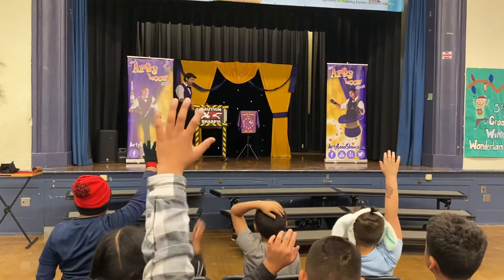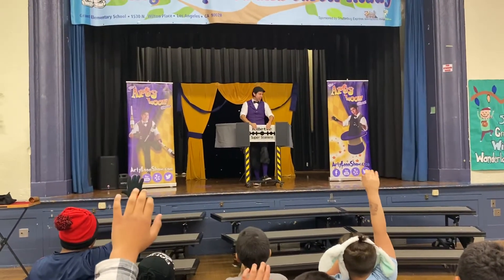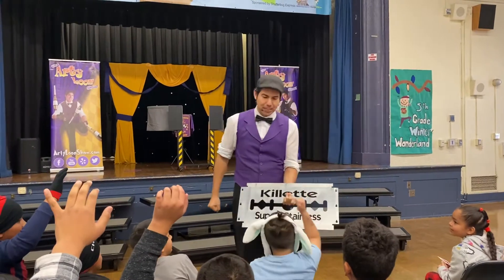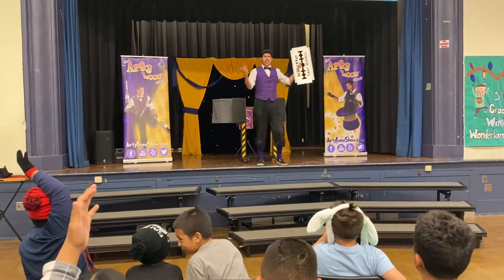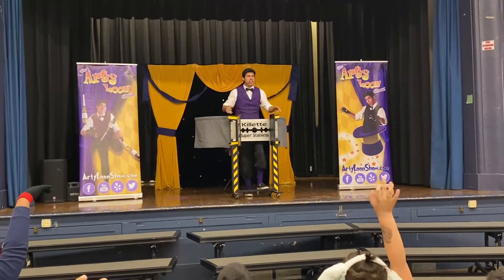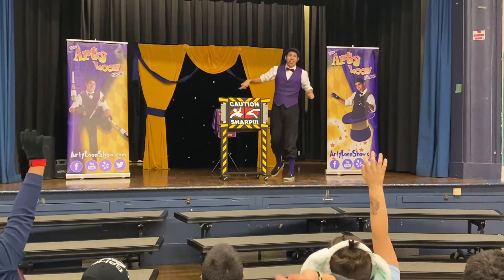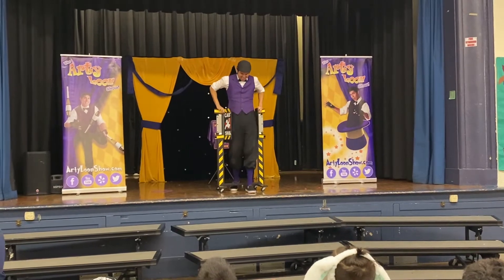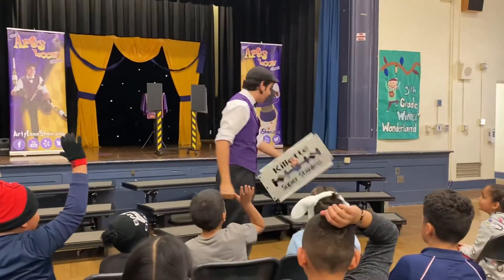The Arty Loon Show walks through a razor blade!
Walking through a razor blade

International magician Arty Loon has created a Virtual Magic Show that will amaze, and educate! With over 25 years of experience, Arty uses his talents in Magic, Balloon Twisting, Puppetry, and Juggling to entertain and delight families all over the world! Arty is fantastic for any occasion. We look forward to seeing YOU have ARTY bring the Virtual PARTY! Click on the Video to see for yourself why so many families are going Looney over THE ARTY LOON SHOW! Dont miss out on the fun!

Providing quality family entertainment, The Arty Loon Show has been pioneer in the art of children’s entertainment. Using the latest technology and implementing sophisticated techniques, Arty has brought family entertainment into the future!

From levitating your special guest, to performing intimate miracles that will amaze and astound, The Arty Loon Show has it all!

Each show is customizable to any age group. Putting together a magical experience you’re guests will never forget.

We have puppetry for the younger kids, we also throw in some juggling for some variety, most importantly we have great magic for the older kids and the adults, and its all done to physical comedy and clean humor.

Arty has had the pleasure performing for some of the worlds most famous families, such as Jack black’s, Ana Kendrick’s, Rihanna’s, Michael Jacksons’, Will Ferril’s, Michelle Obama’s plus many more!

Arty’s creativity has also been featured on many television and online networks such as Disney, Universal, Youtube, Mtv, Facebook, and has had the pleasure of working with major Fortune 500 companies such as APPLE, Tesla, Google, and countless more!

The Arty Loon Show has set fourth to change the way people think of family entertainment. Rest assured that with The Arty Loon Show you will get a quality family experience full of fun and laughter.

In each event we strive to bring people closer together by being the ice breaker, and developing a fun atmosphere in which your guests can relax and enjoy themselves.

We take every event we perform at to heart. By providing prompt and painless service, we make sure that your event runs worry free.

The Arty Loon Show is a Los Angeles based company that performs globally.

With our Virtual shows, Arty can now perform from Los Angeles to Dubai.

Arty is perfect for any occasion with customized birthday party shows to Class meetings with a fun but educational twist.

Arty can implement different messages into the program such as Anti-bullying, Drug Free programs for red ribbon week, plus much much more!

Also, Arty performs with a wide array of magical material and special effects.

The Arty Loon Show Live is an interactive virtual television show that comes direct to you!

There are 3 easy steps to have Arty bring the party direct to you!

You first schedule the date and time with us.

We’ll then send you a link along with the passcode for the room.

Download Zoom or use web platform to log onto the meeting.

The day of the event, we’ll open the room 30 minutes prior to start time.

Once we hit show time, the fun begins.

We hope to have you have Arty bring the Party!

Furthermore, we understand that we all have to stay at home, which is not easy for us as live performers. If you’d like to donate any amount from $1 to $2, any amount is appreciated. Your contribution will help all of us maintain the positive energy we need to pull through this. Sharing smiles and laughter has always been our calling, please help us continuing our call.

We thank you from the bottom of our hearts in advance.

Make Sure to tune in to our Arty Loon Live Sessions every Tuesday and Thursday at 5:00pm for great fun!

Join Arty for Teach-a-Trick Tuesdays where Arty takes you step by step on how to do some amazing magic tricks you can impress your friends with!

Thursdays you have any opportunity to win some pretty cool prizes such as free tickets to events, magic kits, puzzles and more! Don’t miss out!

If you’re in-

 Alabama
* Alaska
* Arizona
* Arkansas
* California
* Colorado
* Connecticut
* Delaware
* Florida
* Georgia
* Hawaii
* Idaho
* Illinois
* Indiana
* Iowa
* Kansas
* Kentucky
* Louisiana
* Maine
* Maryland
* Massachusetts
* Michigan
* Minnesota
* Mississippi
* Missouri
* Montana
* Nebraska
* Nevada
* New Hampshire
* New Jersey
* New Mexico
* New York
* North Carolina
* North Dakota
* Ohio
* Oklahoma
* Oregon
* Pennsylvania
* Rhode Island
* South Carolina
* South Dakota
* Tennessee
* Texas
* Utah
* Vermont
* Virginia
* Washington
* West Virginia
* Wisconsin
* Wyoming

Wherever you are in the world, we’d love to hear from you!